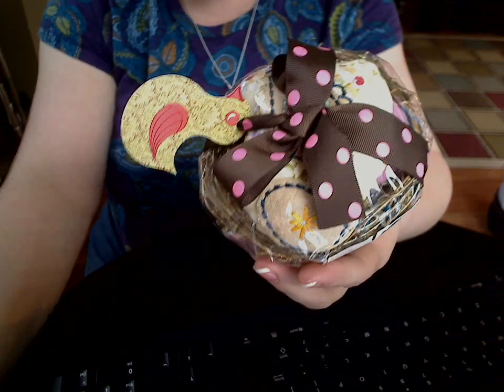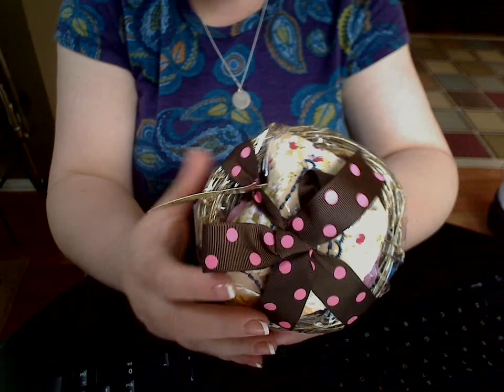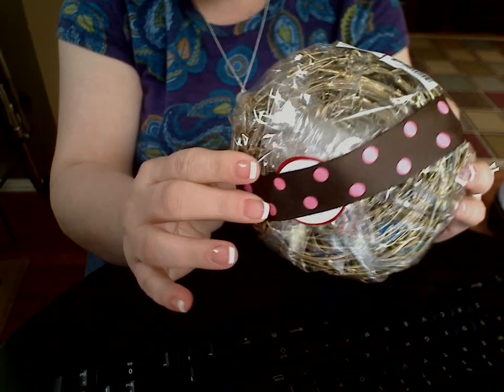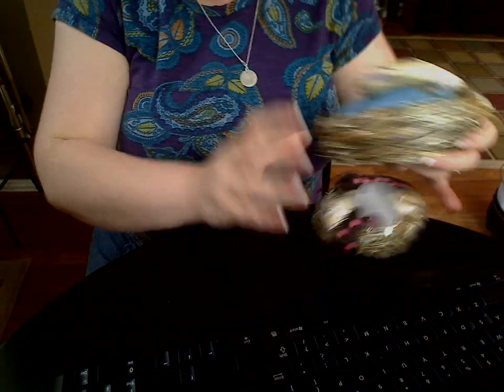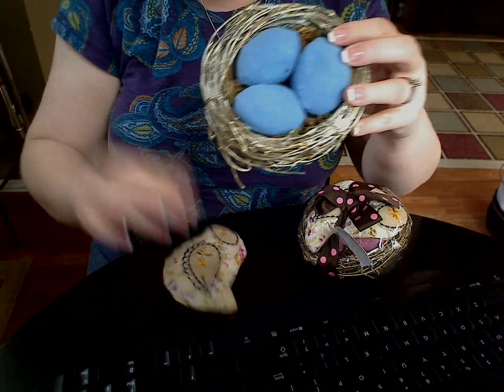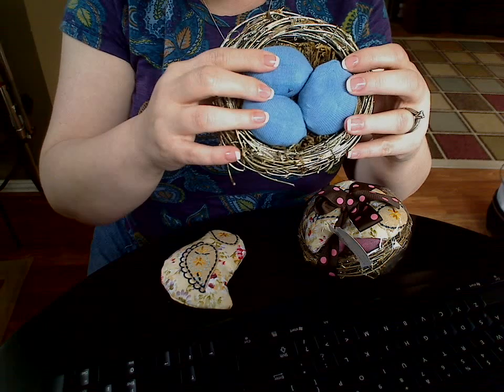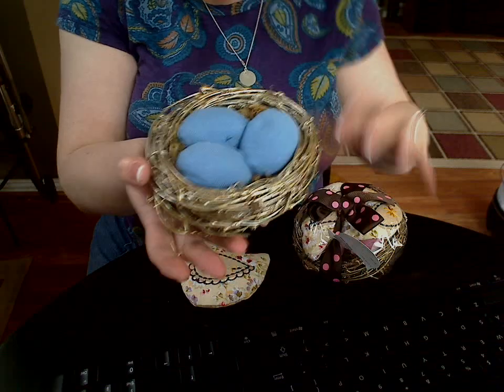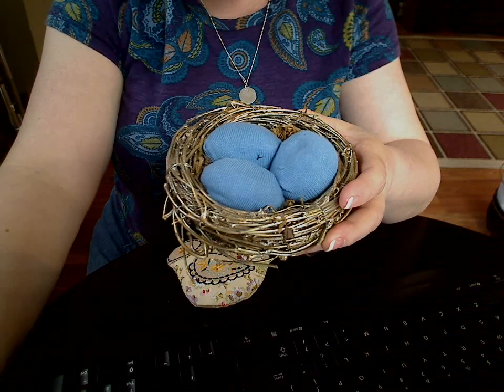The Baby Bunch Baby Egg Nests Review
Such a cute Easter present for a little bitty one.